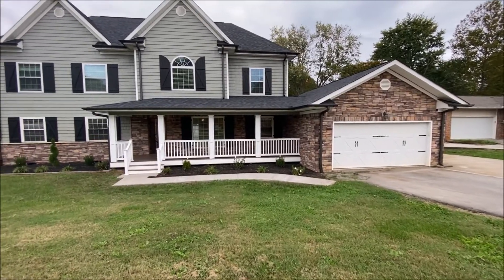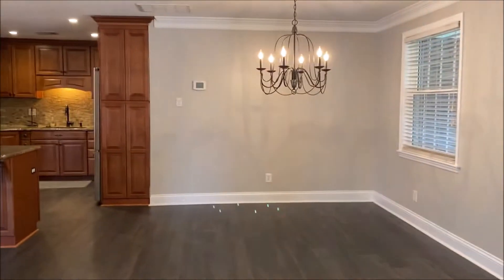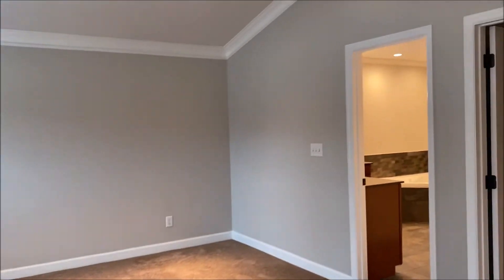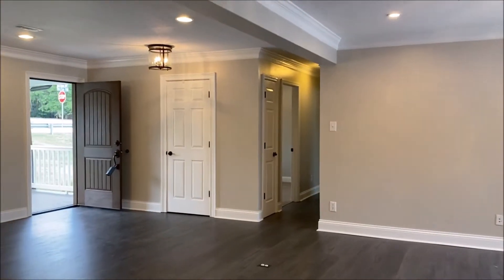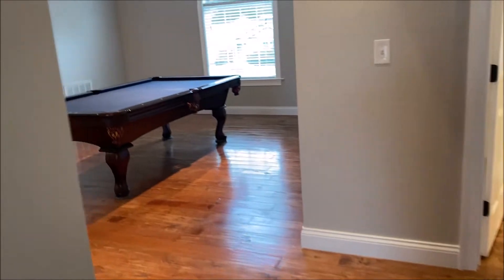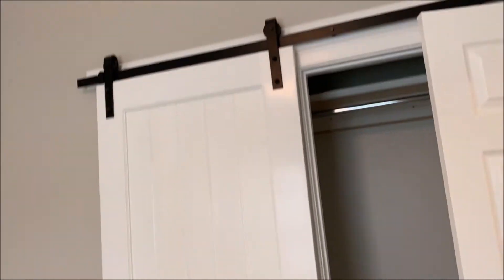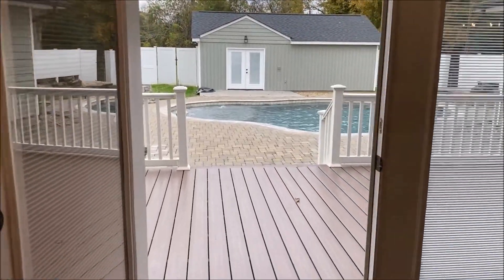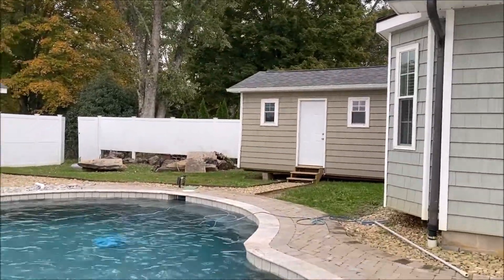Loads of Amenities & Lots of Space in the Heart of Farragut | 200 McFee Rd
This completely remodeled 2-story home has a one-of-a-kind floor plan with an open main living area, a main level master suite, and a huge bonus room upstairs. Highlights include a beautifully updated kitchen with granite countertops, double ovens & gorgeous cabinetry, new hardwood throughout the main living area, barn doors, tasteful finishes throughout, a large walk-in closet in the master suite with custom organizers, a separate home office upstairs, and a relaxing screened back porch off of the kitchen (Trex decking). Amazing outdoor living space with a custom in-ground pool, fire pit area, storage shed, and a partially finished pool house with a wet bar, half-bath, and workshop area. The garage can hold up to 3 vehicles. Enormous level backyard beyond the fenced area.

0:00 - Front
0:20 - Interior
2:42 - Backyard